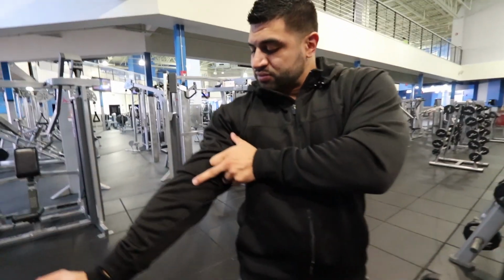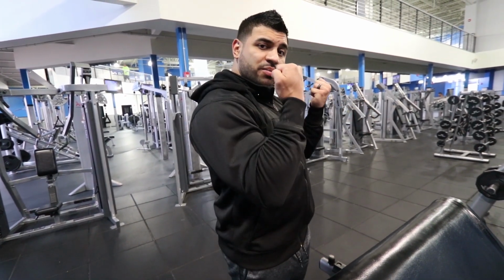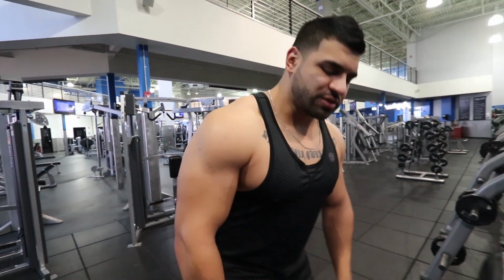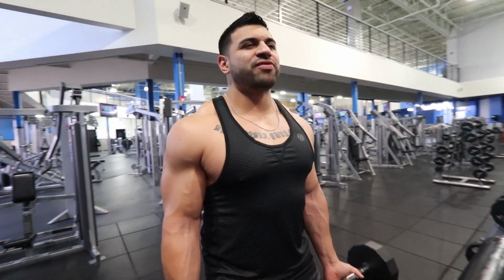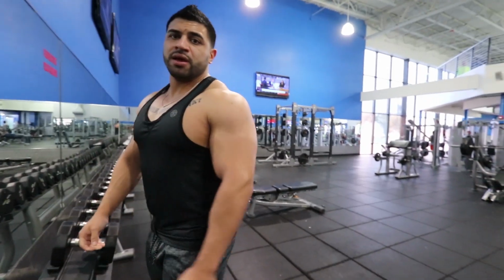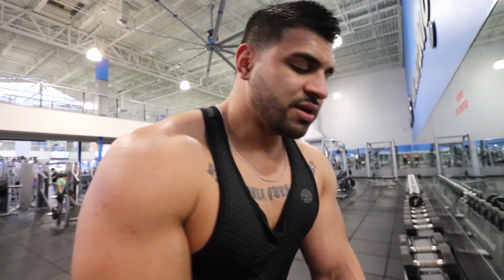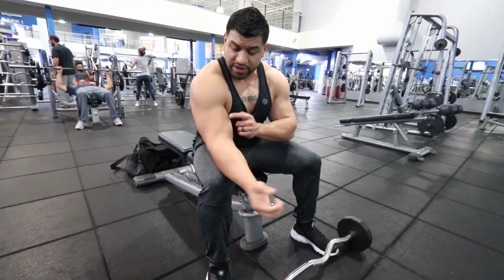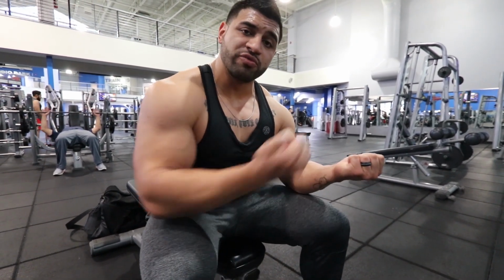Intro to biceps.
..Want big arms to add a little more tightness? Then got to learn the basics! Follow and watch the first arm video in the series and pick up some basic tips to fully get that arm pump!